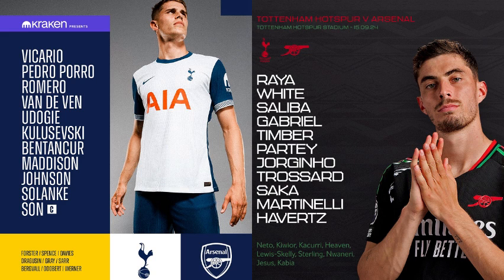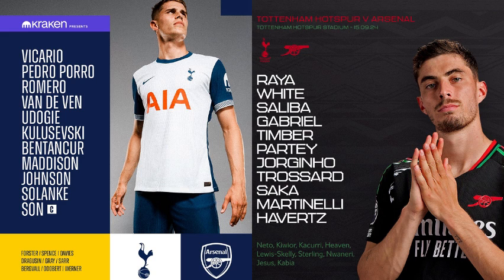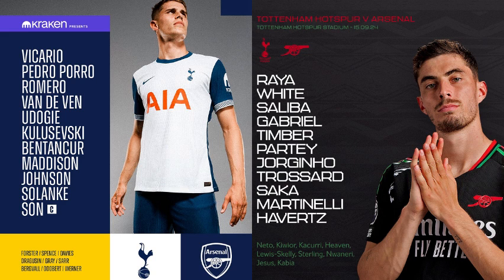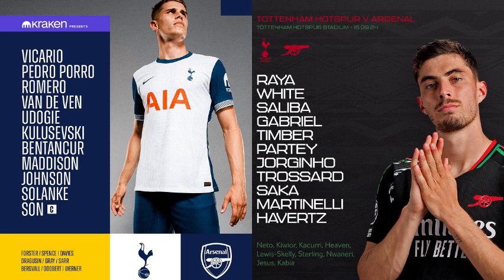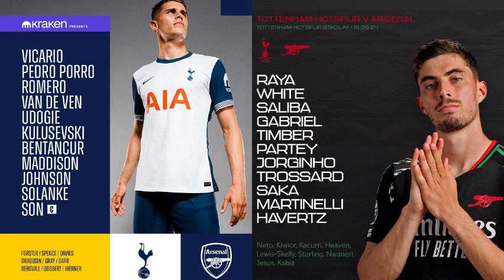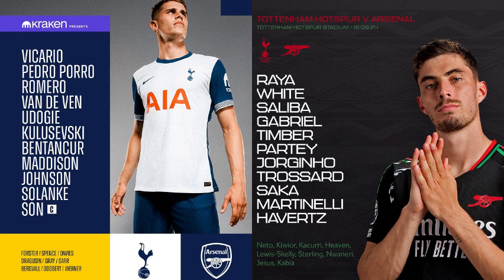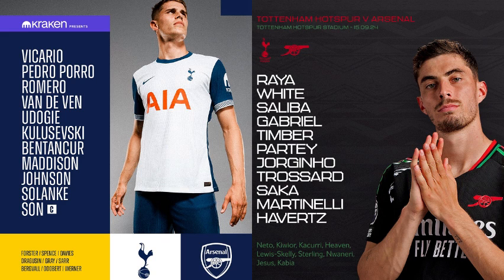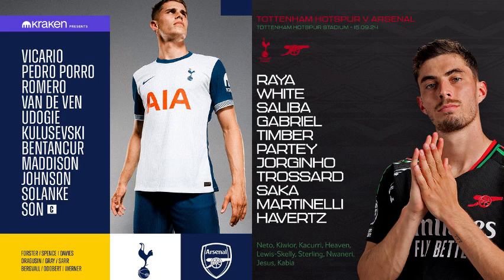Tottenham Hotspur VS Arsenal - Premier League 2024/25 - BBC Radio 5 Live commentary